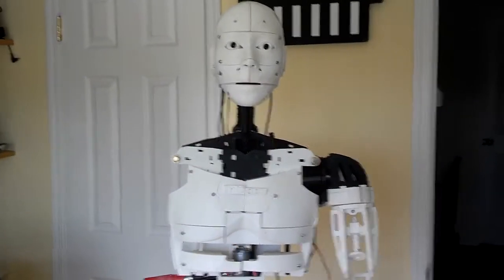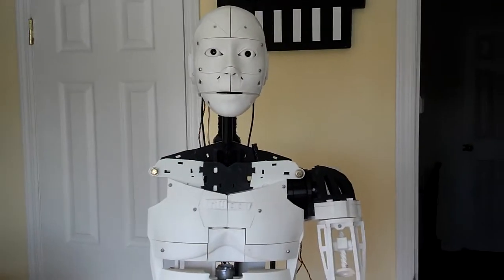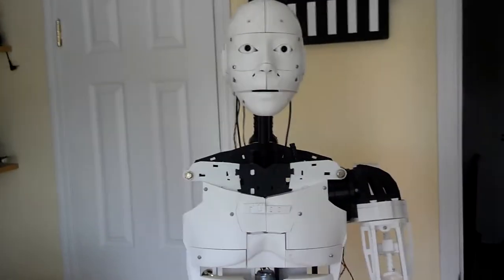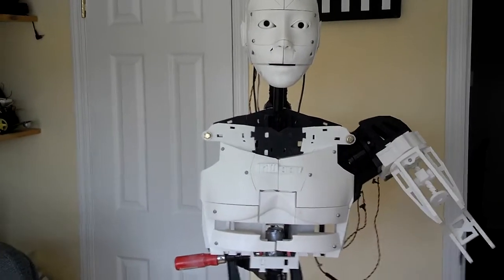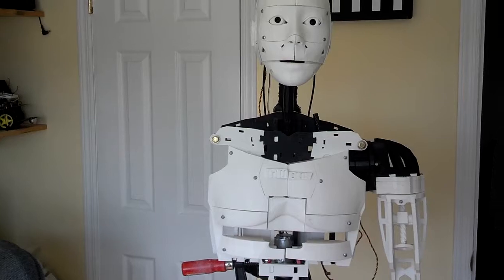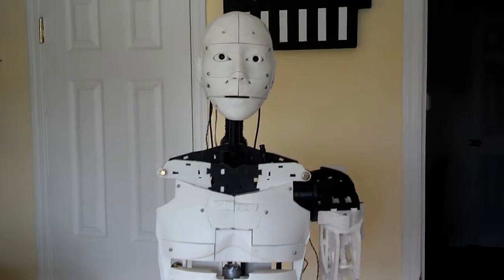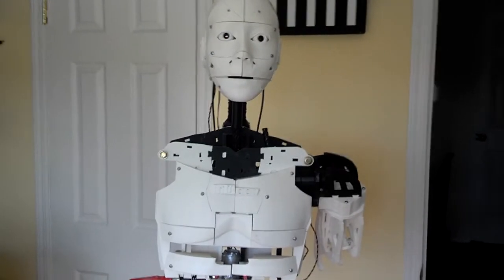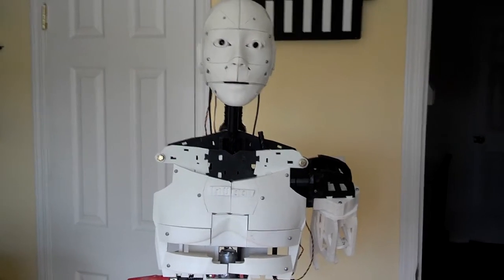InMoov Face Recognition Bicept and Shoulder Movement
InMoov Project. Show Face recognition, Shoulder Movement. Face recognition that to EZ- Face plug in.
I am having difficulties with Forearm pieces. There must be different versions and Top and bottom to not fit together.